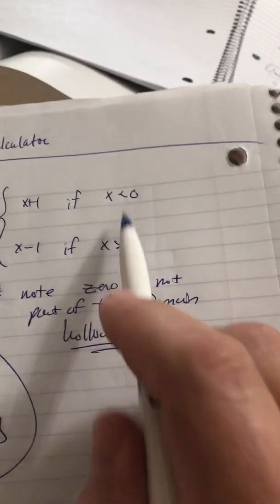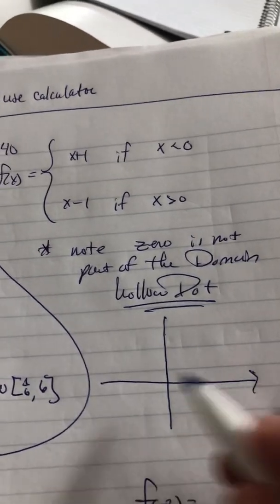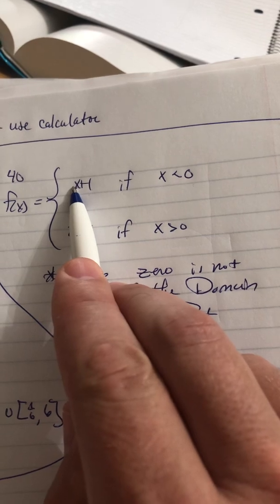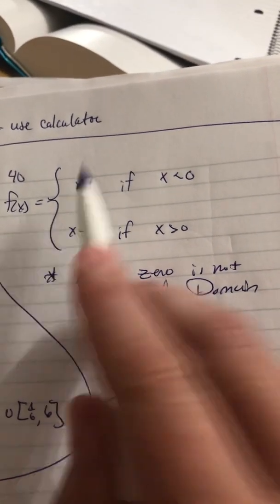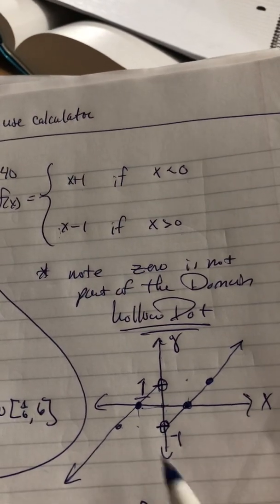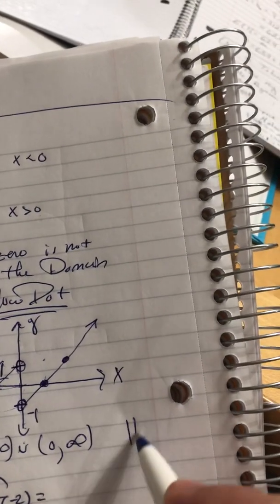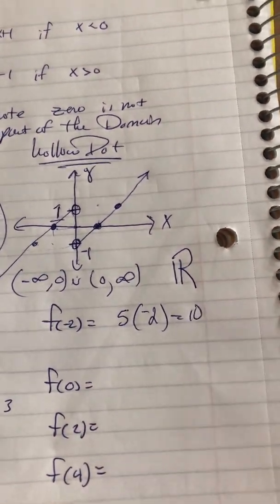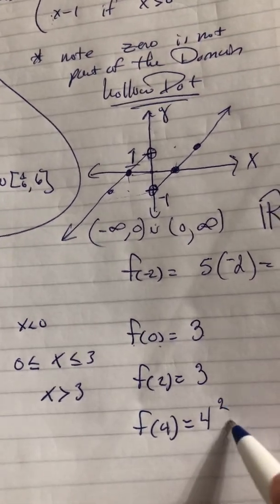Section 3.2 part 3